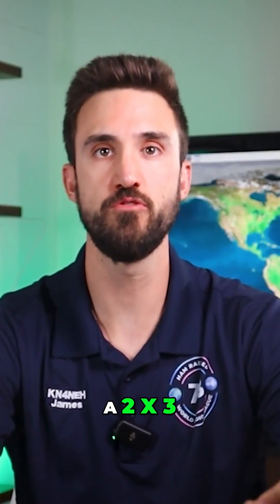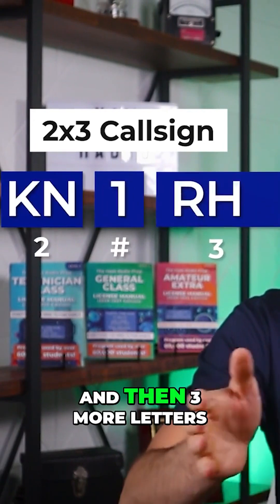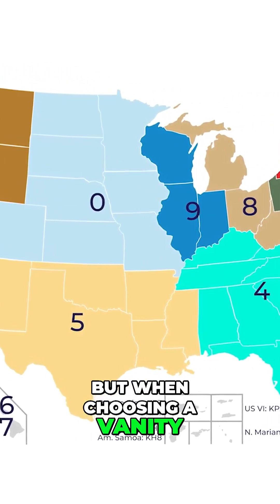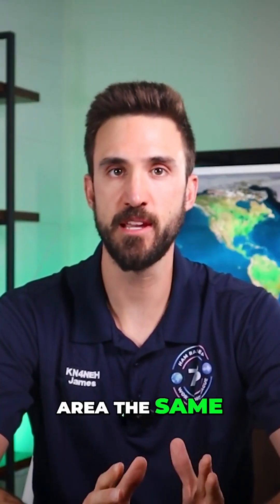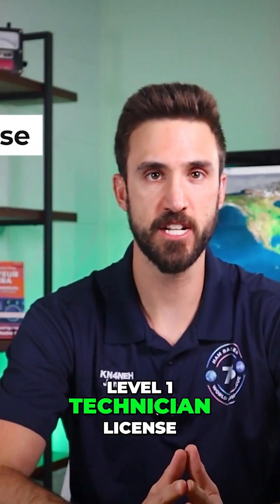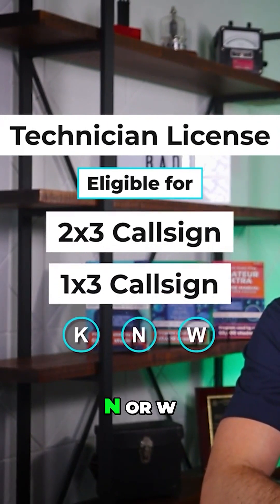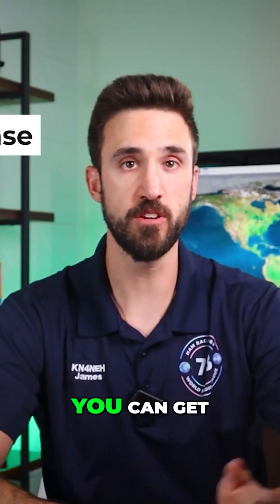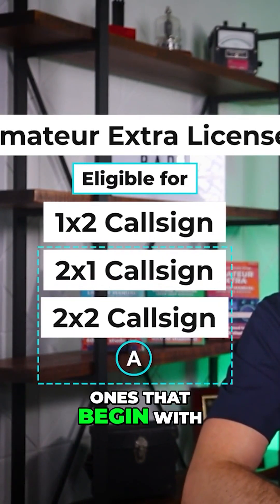Choose the Best Call Sign Format!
Ever wonder why your first call sign is a 2×3 format, like KN4NEH? In this YouTube Short, I explain how your license class (Technician, General, or Amateur Extra) determines which vanity formats—from 1×3, 2×2, 1×2, or 2×1—you can pick. Check out our full video to discover How to Get Your Custom Ham Radio Call Sign!